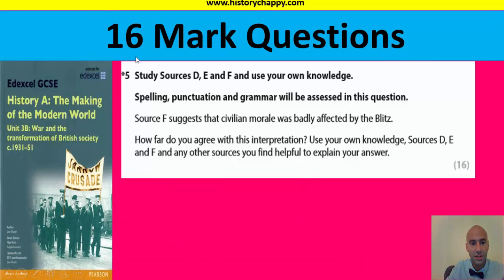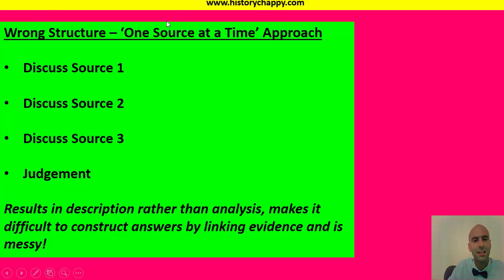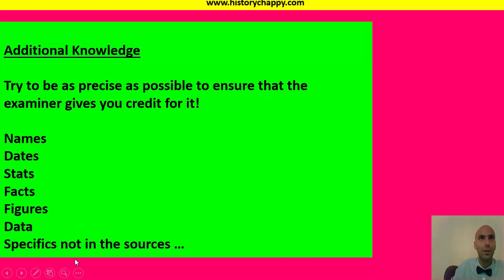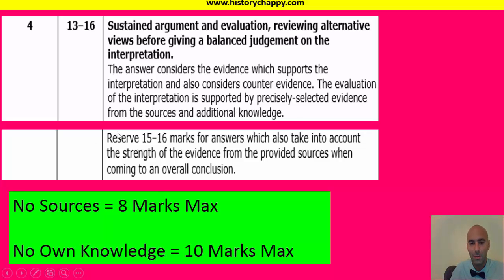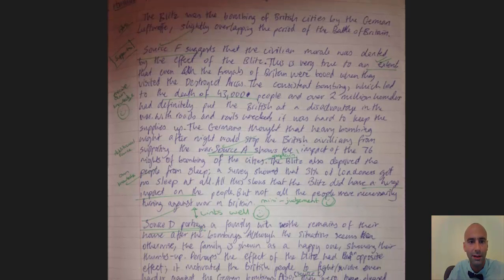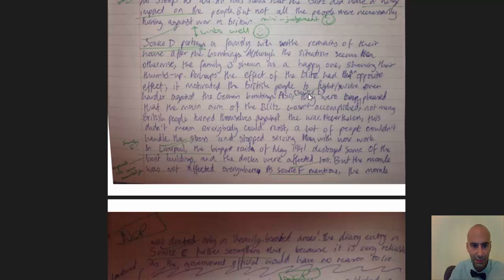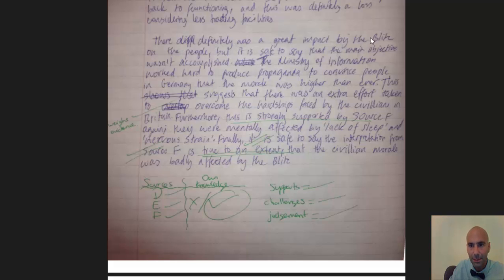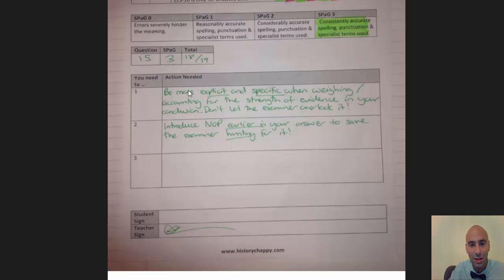Edexcel GCSE History A Unit 3b, 16 Mark Questions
War & the transformation of British Society 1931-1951. How to answer question 5 (16 Mark Questions) and get top marks. Have fun!